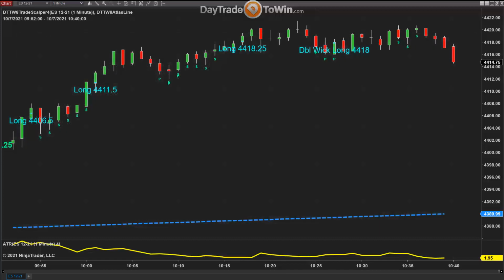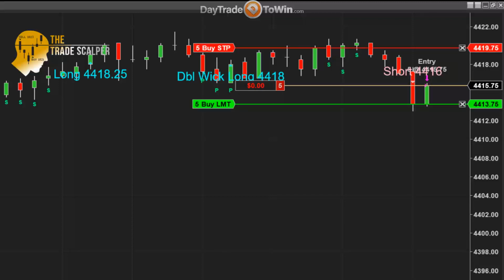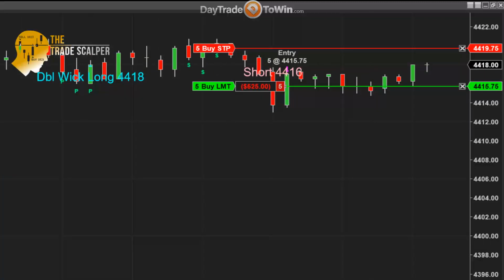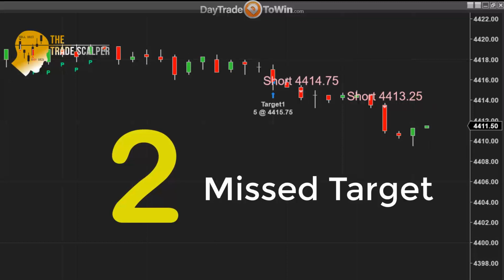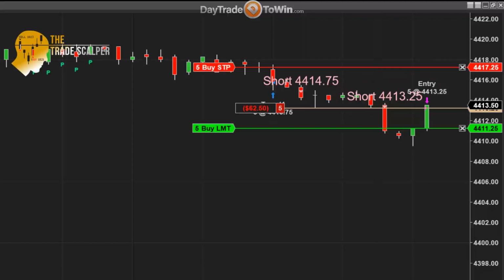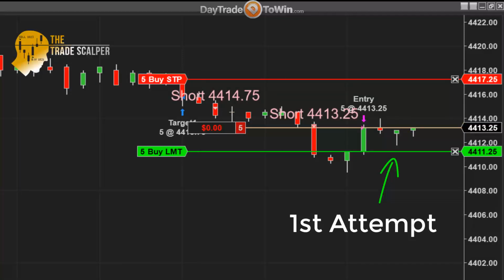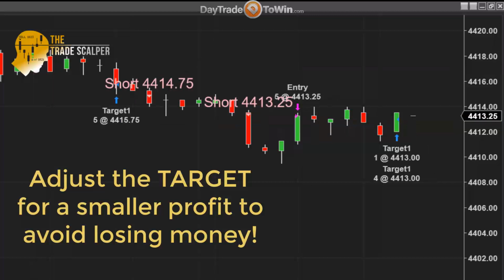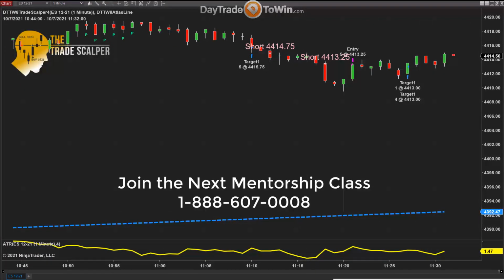2 Ways I Control Risk When Trading 💥 Get BETTER RESULTS by Doing This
Live Teaching - Control Risk when trading.  Trading Methods for these crazy times! Get one of these methods and we'll explain how it all works in greater detail. We trade using price action, not complicated, abstract ideas. If we see certain price patterns on the chart, we trade them. The signals are clear—and the best part is that you learn the method directly from us.

Learn to trade the open or even scalp trade throughout the trading session. Day trading strategies that use PRICE ACTION are easier to understand with set rules and cleaner charts. Forex, Futures, and  Stocks.  Watch professional trading software that consistently prints the best signals.